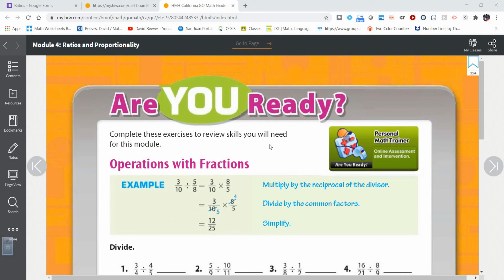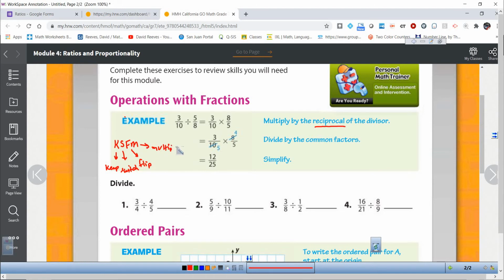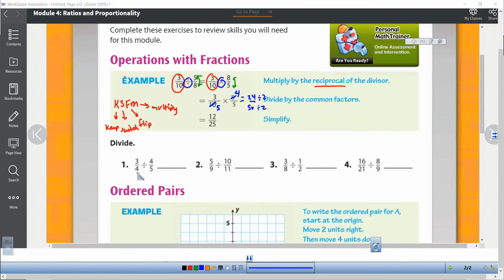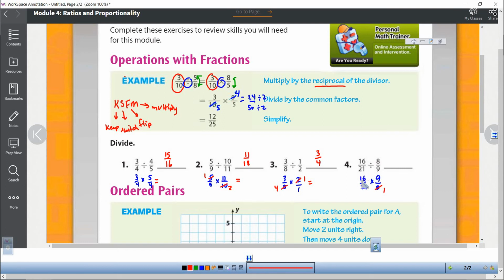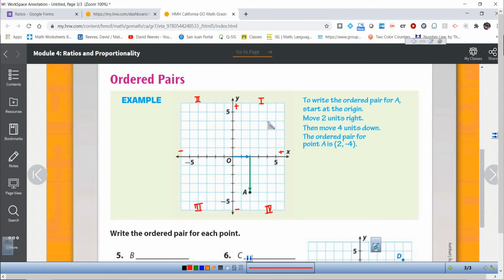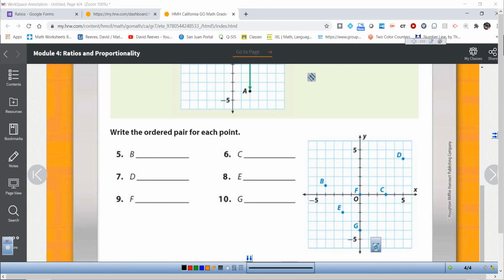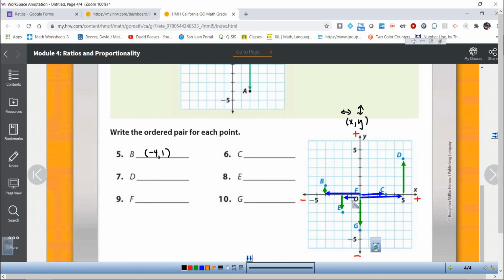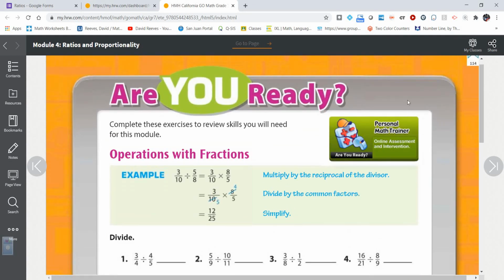Module 4 Are You Ready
Mr. Reeves works through a review of fraction multiplication and coordinates on the coordinate plane